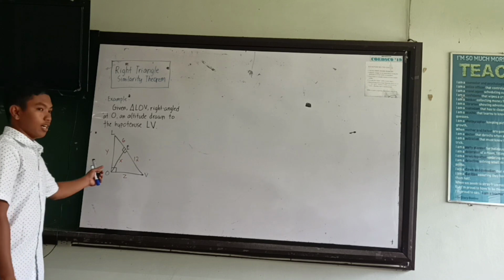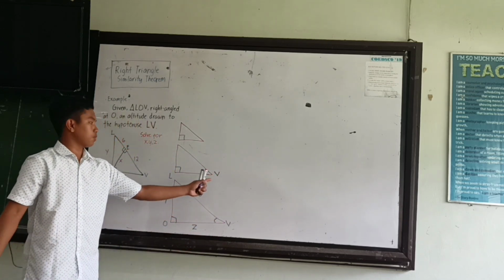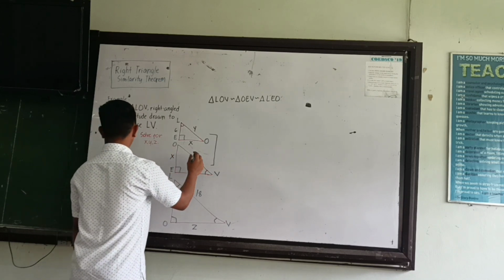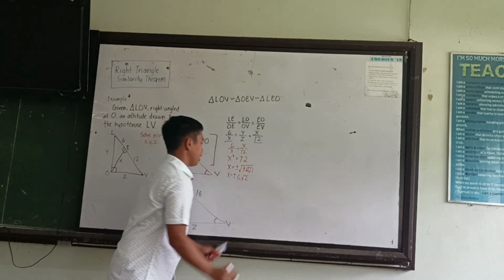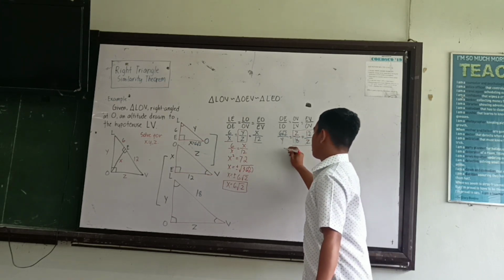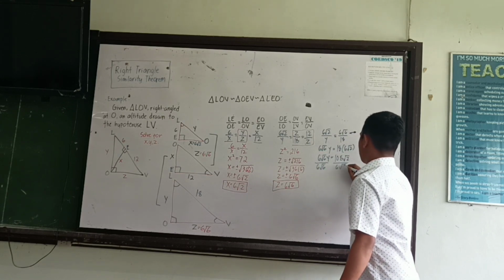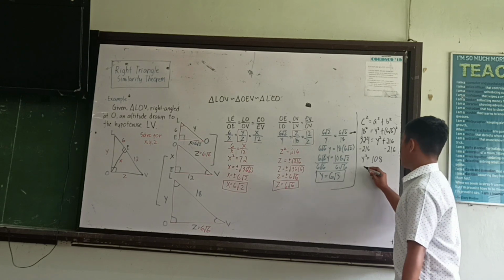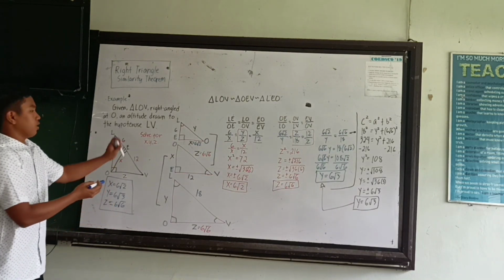Using the Right Triangle Similarity in solving the unknowns || Daryl Dave N. Cañenera